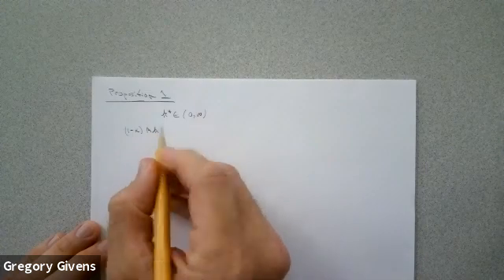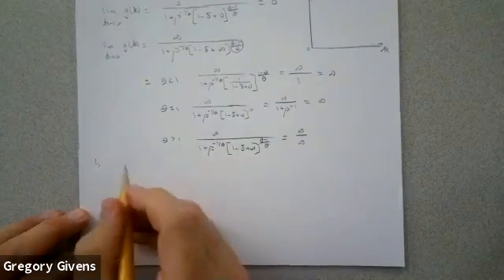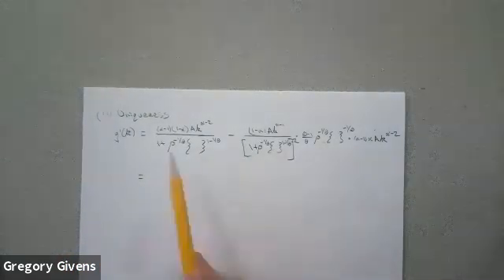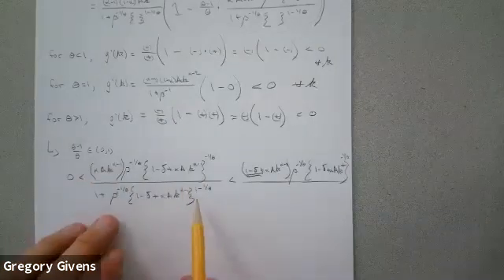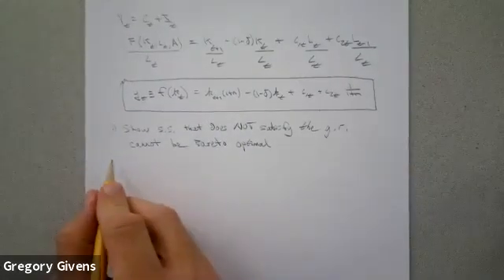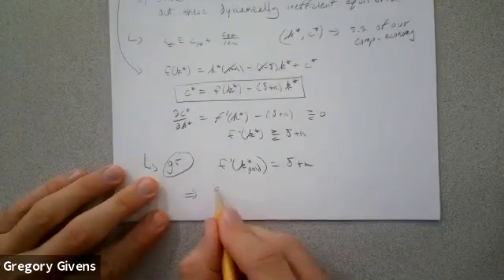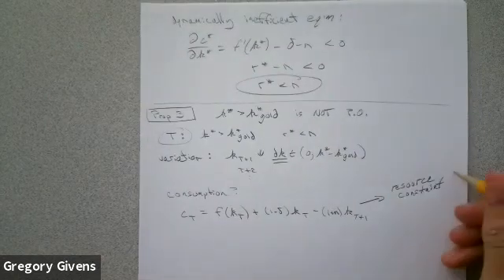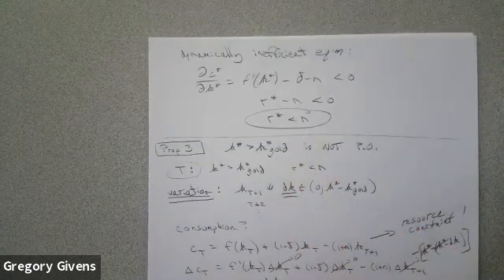EC 611 OLG Model part 3